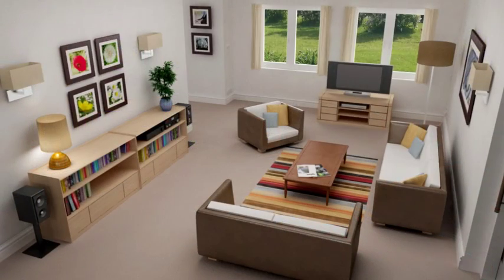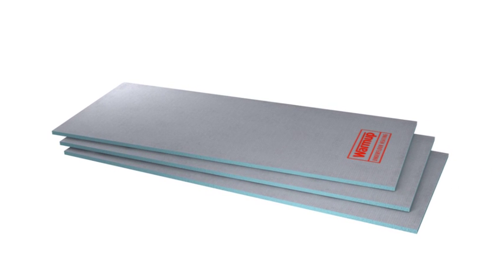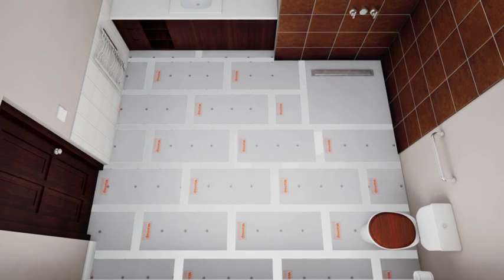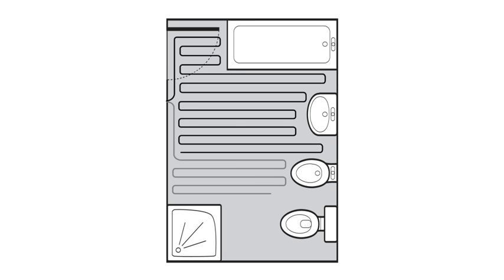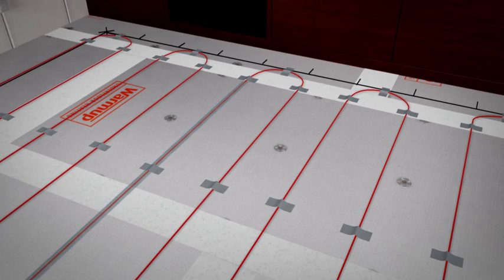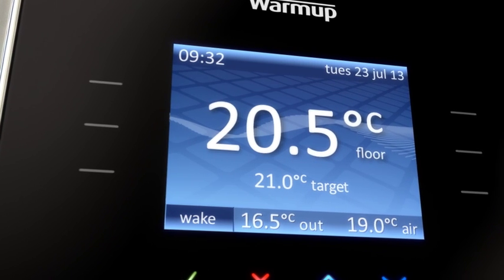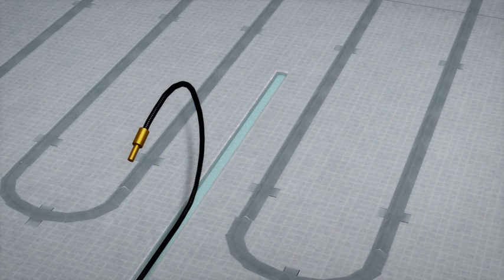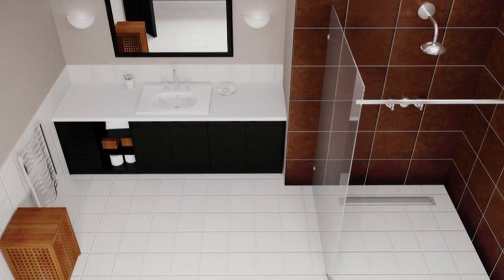Underfloor Heating Loose Wire Installation Video by Warmup® (Bathroom)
A step by step guide to installing Warmup Loose Wire electric underfloor heating in bathroom.

Short-cuts for this electric floor heating system installation video:
0:00s - Warmup electric underfloor heating introduction
0:39s - Measuring up and submitting a quote for Warmup Underfloor Heating
1:12s - Items needed for your underfloor heating installation
1:56s - Installing floor insulation boards from Warmup
3:07s - Installing the Loose wire system - Preparing your floor
3:49s - Working out the heating wire spacing
4:02s - Testing the electric heating wire
4:22s - Marking the floor
5:38s - Laying out the electric underfloor heating wire
7:11s - Taping down the electric heating wire
7:57s - Warmup 3iE Energy-Monitoring Thermostat
10:31s - Installing the floor probe
11:25s - Applying tile adhesive, grout and tiles

Underfloor heating can be used in all rooms of the house and it is suitable for almost any floor finish.